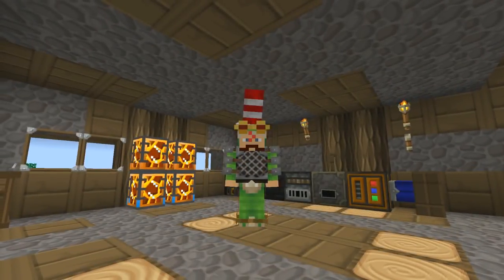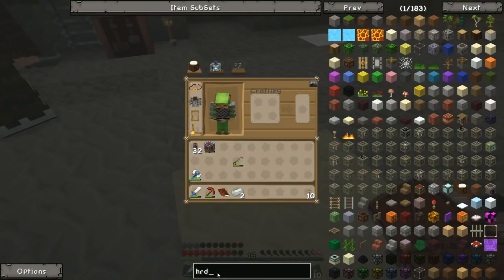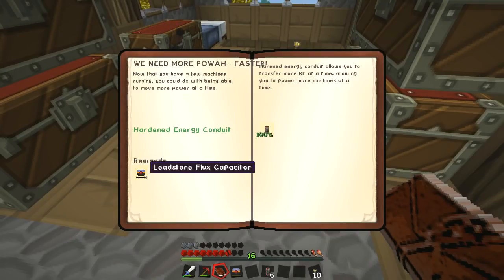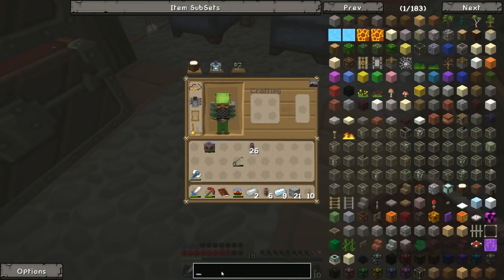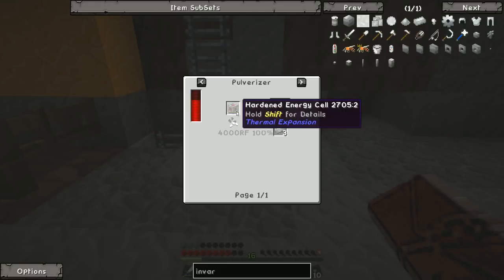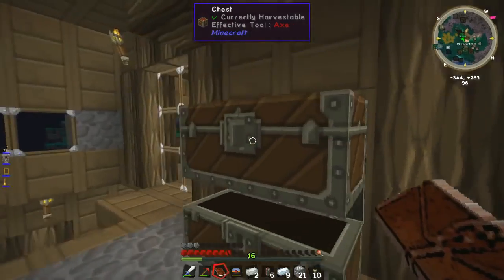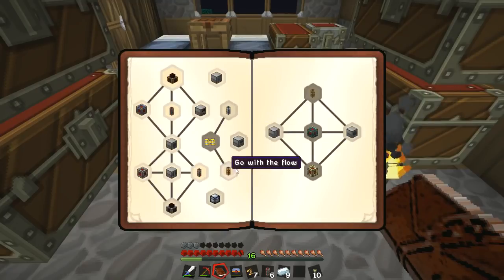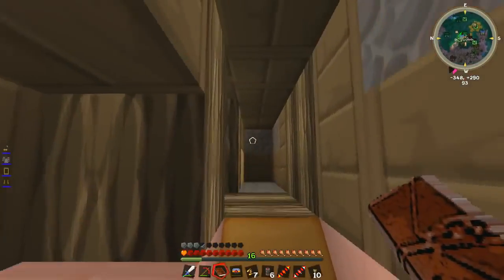Operation Vacation 2 [20] - THE TWO DOCTORS!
Join me, DoctorCr33p3r, TycerX & SuperChache39 on our operation to go on vacation! As always things don't go smoothly as the evil Zyllus has stolen our